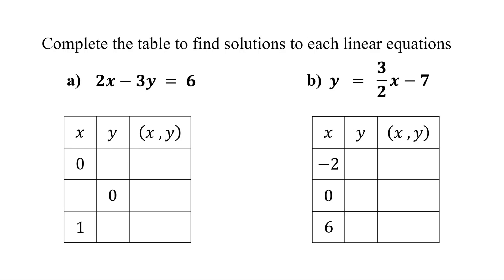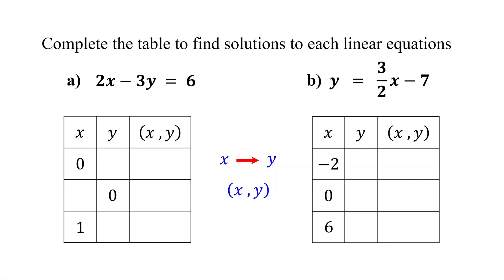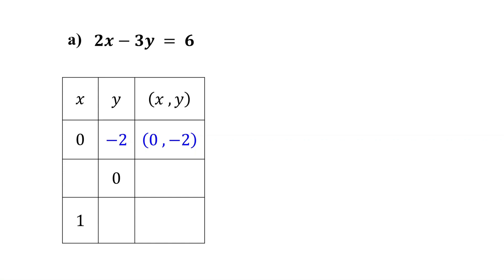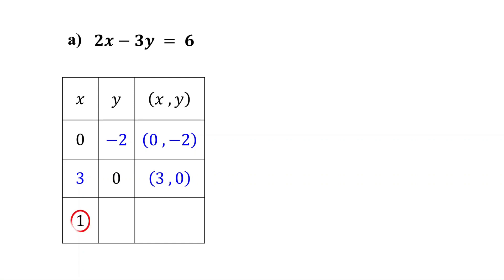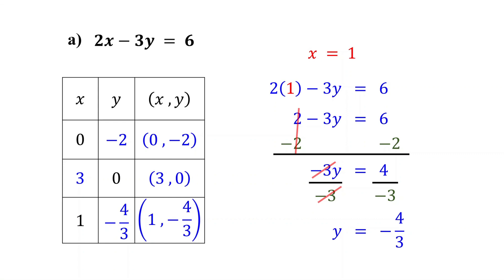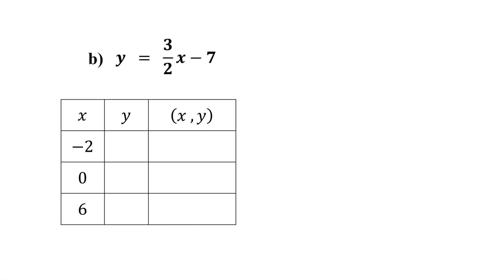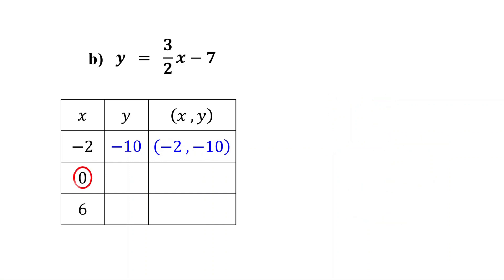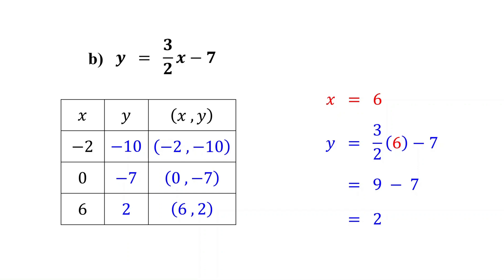How to Complete a Table of Solutions to a Linear Equation in Two Variables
This algebra math video explains how to complete a table of solutions to a linear equation in two variables. To complete the table, first, substitute the given value for the corresponding variable in the equation. Then, solve for the other variable. Finally, fill in the value you obtain in the table.

How to Determine Whether an Ordered Pair is a Solution to a Linear Equation in Two Variables